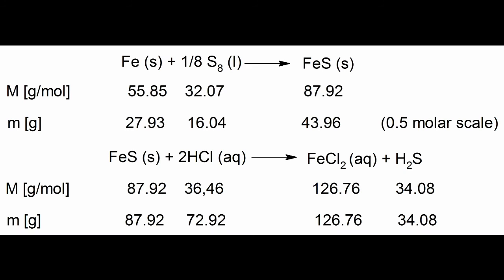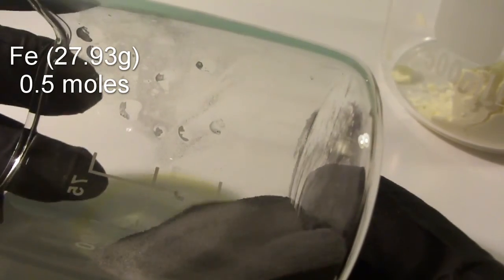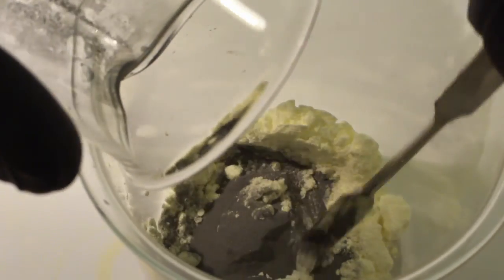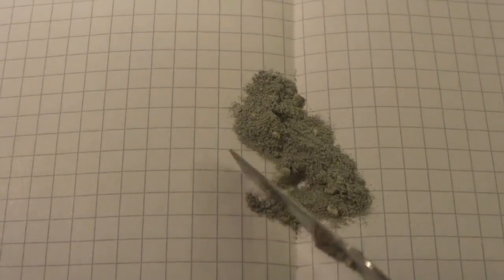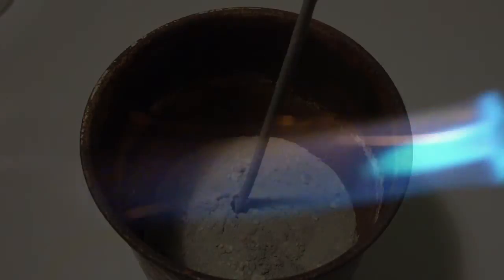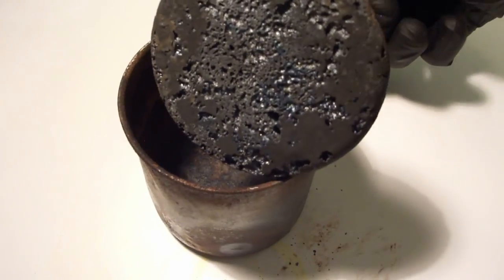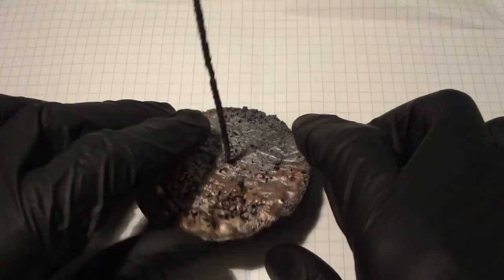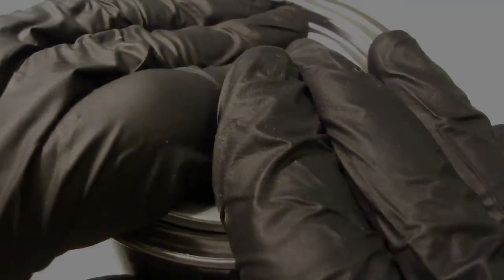Preparation of iron sulfide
We prepare iron sulfide from the elements. Enjoy!